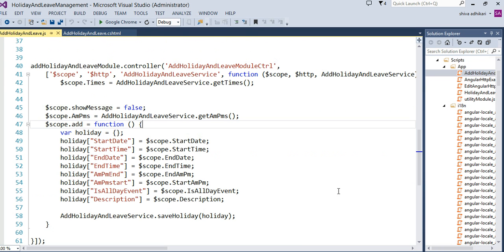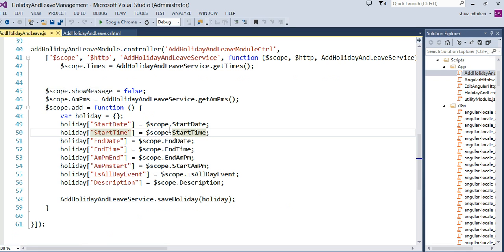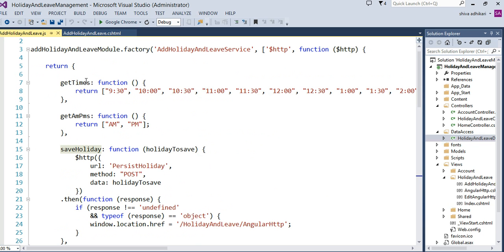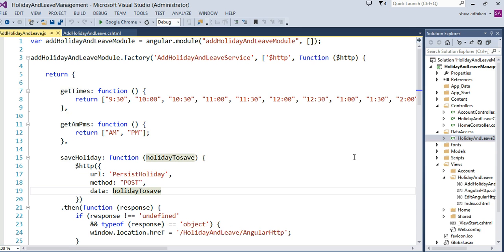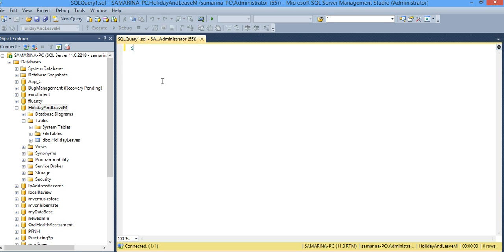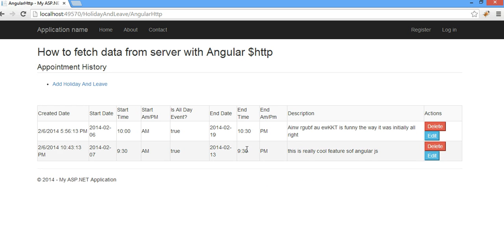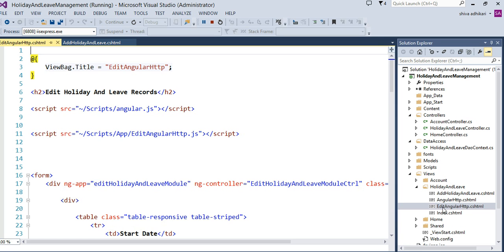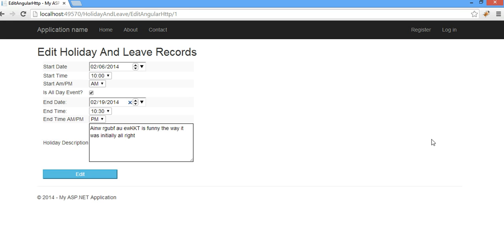Real Life Crud App with Angularjs, asp net mvc 5 and javascript Part 3